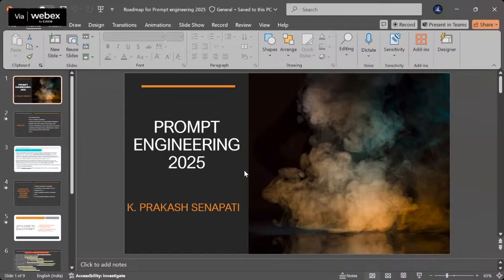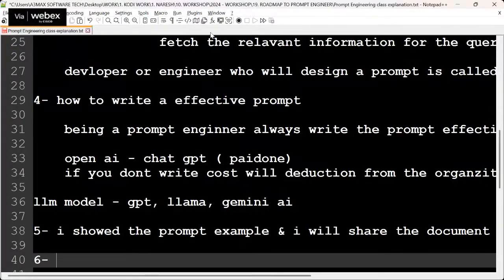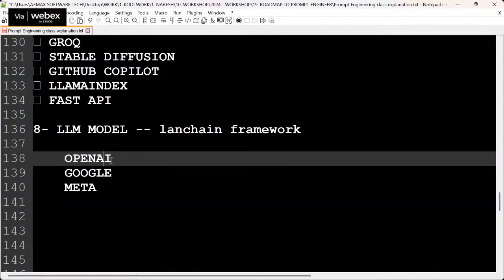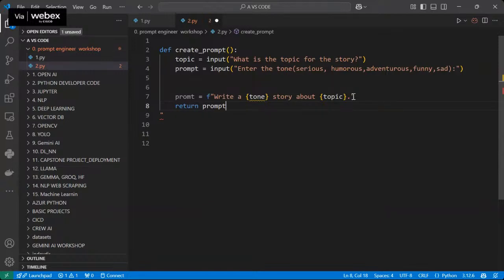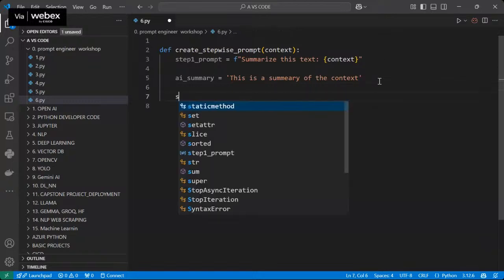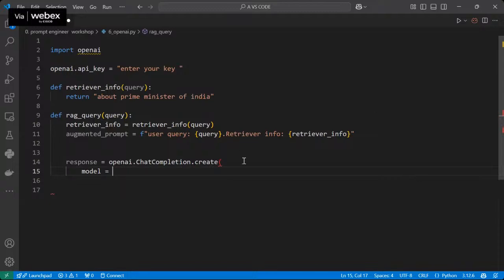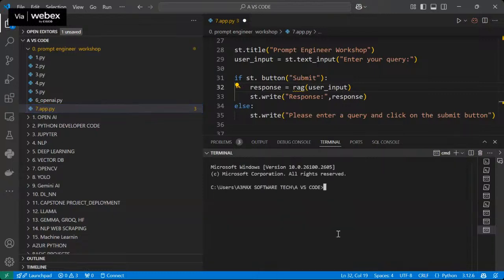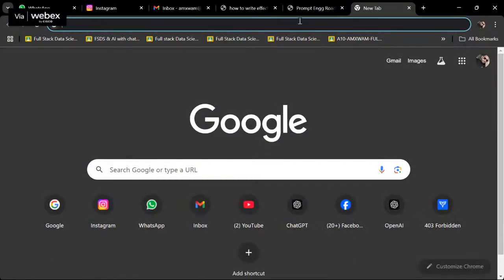Roadmap to Prompt Engineering in 2025 | NareshIT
📅 New Batch from 2nd January @ 7:00 PM (IST)

Master the future of AI with the right skills! Discover the essential steps to becoming a Prompt Engineering expert in 2025. Don't miss out on this game-changing career roadmap. 💡

Prompt Engineering Roadmap
AI Career Skills 2025
NareshIT Training
Future of AI Jobs
Prompt Engineer Tutorial
Career in Artificial Intelligence
Machine Learning Engineer Path